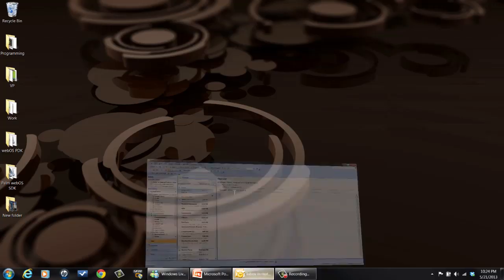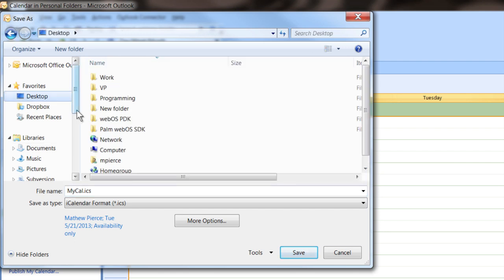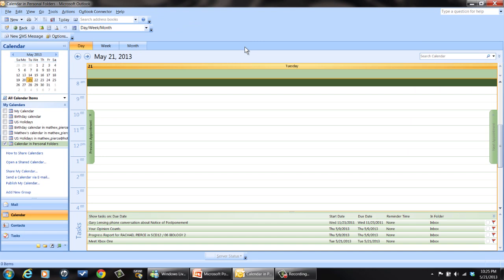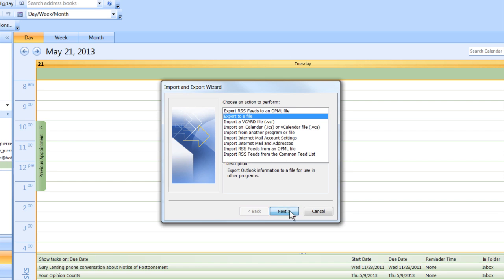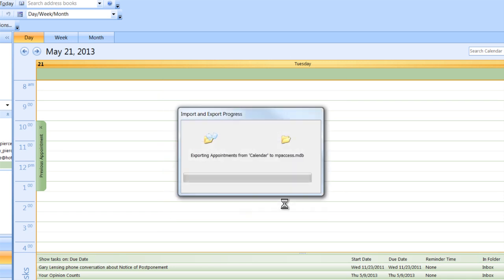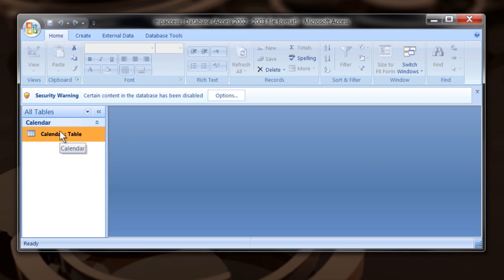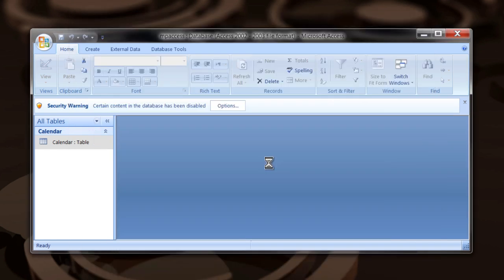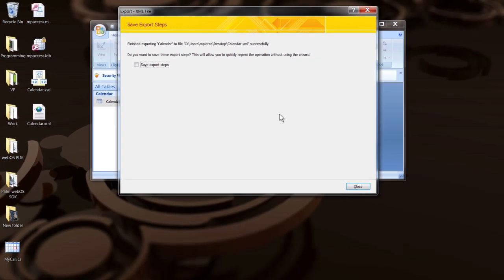How to Export a Microsoft Outlook Calendar to XML or iCal : Using Microsoft Outlook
When exporting a Microsoft Outlook calendar, you will be able to do so in either the XML or iCal formats. Export a Microsoft Outlook calendar to XML or iCal with help from a software engineer with broad and extensive experience developing embedded system firmware in this free video clip.

Series Description: Microsoft Outlook is still one of the most popular email clients for both home and business users worldwide. Learn about Microsoft Office tips and tricks with help from a software engineer with broad and extensive experience developing embedded system firmware in this free video series.